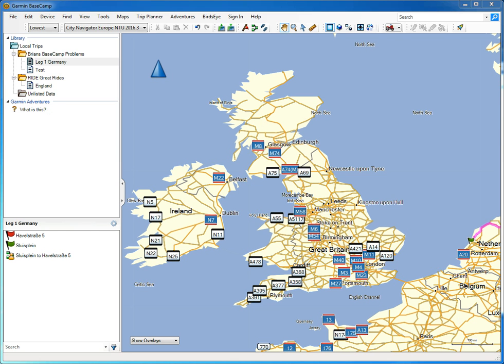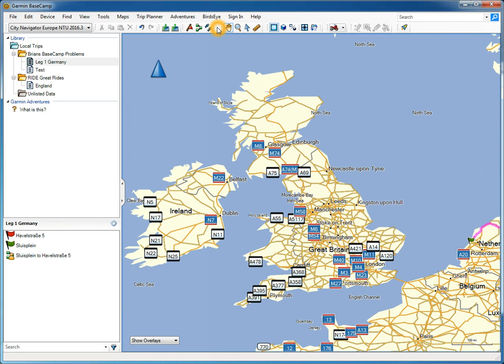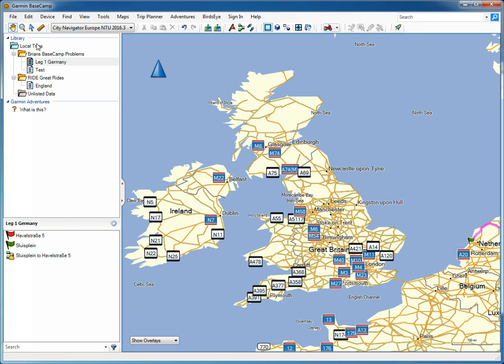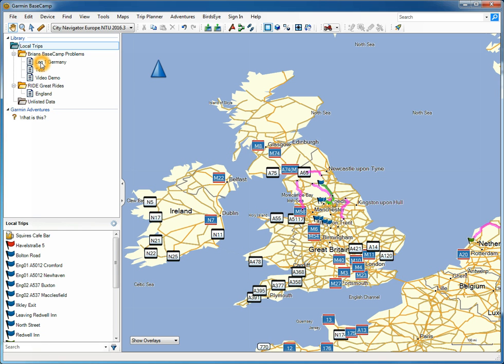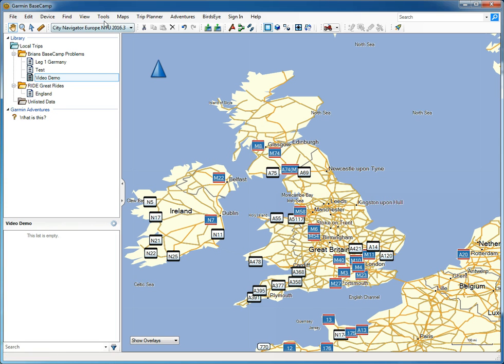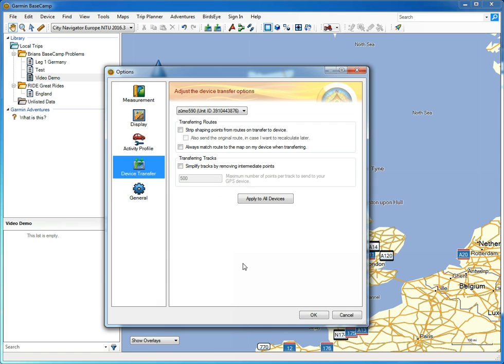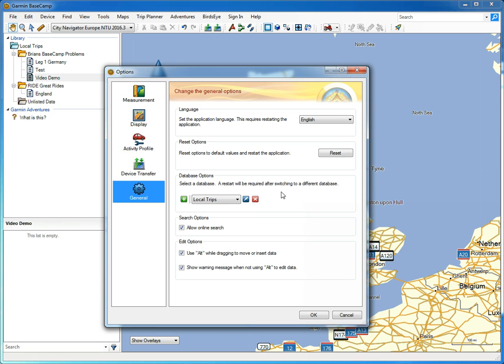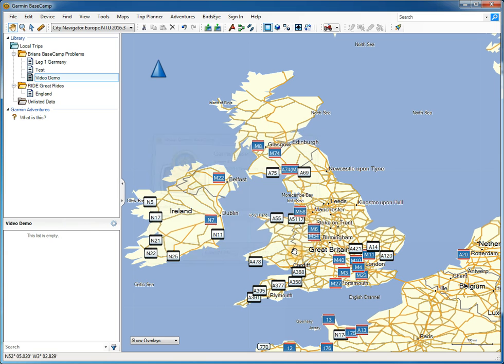BaseCamp 1 - Quick Outline Tour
Some features described for Basic Route creations on Basecamp.